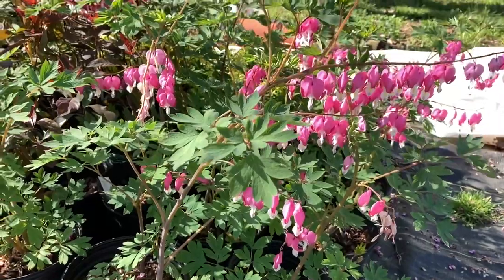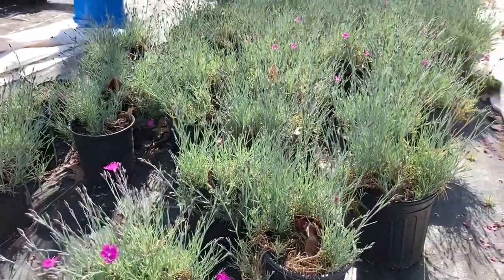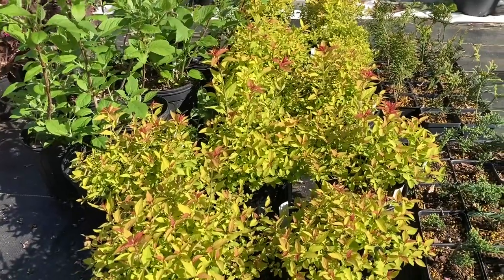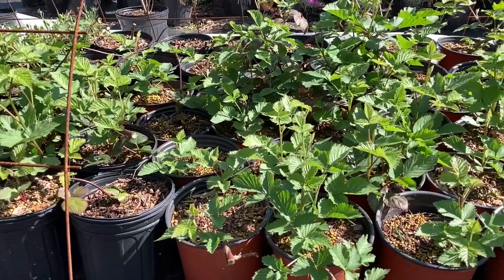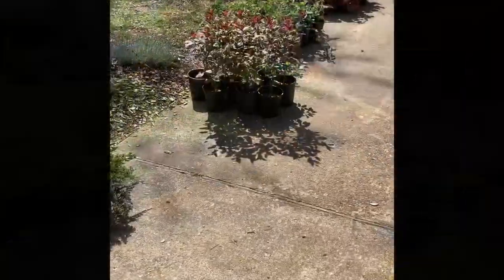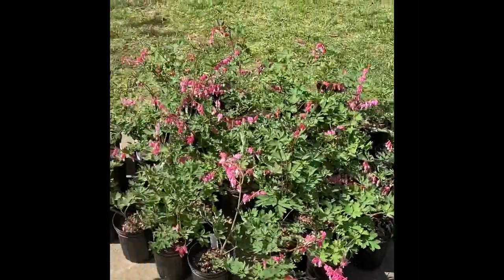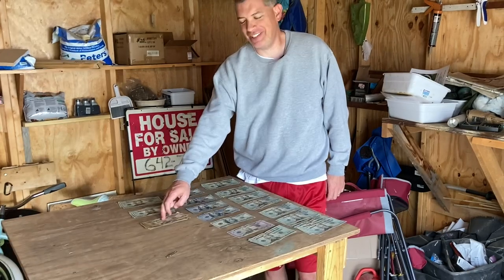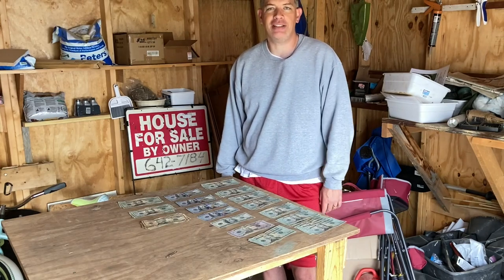I made over $1500 in 4 hours selling plants from my home driveway!! Here's how I did it.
Selling plants from your home is the ultimate work-from-home side hustle! I sold over $1500 in just a few hours in this sale. Regardless of your yard size, big or small, you can earn money in a fun side job you can do on your own time, at your own pace, and in your own way that fits your own space.